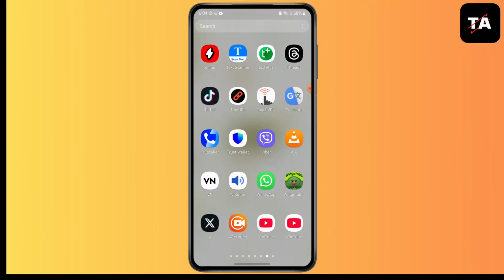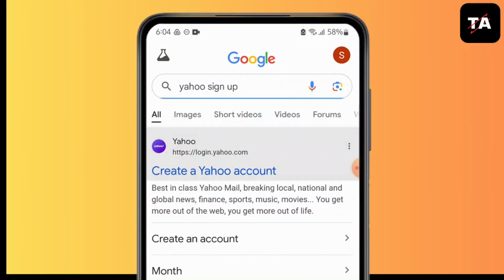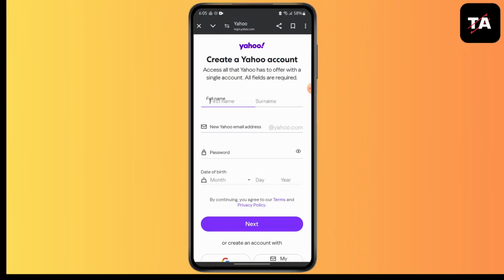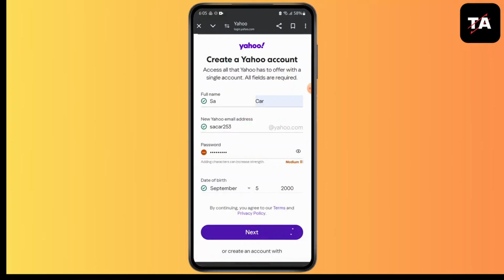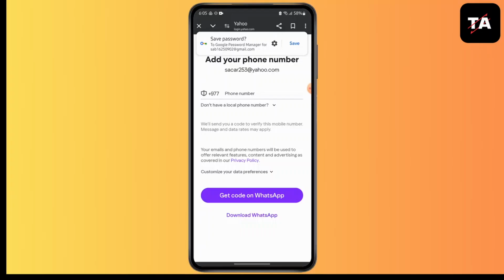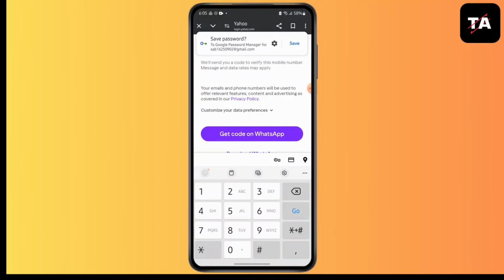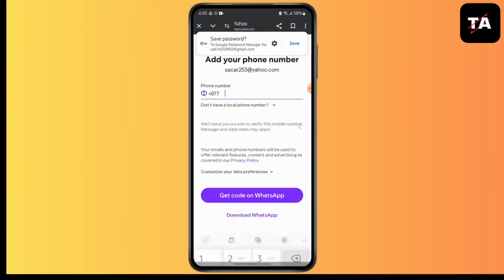How to Create a New Yahoo Email Account 2025 Guide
Welcome to our step-by-step guide on "How to Create a New Yahoo Email Account 2025"! If you're looking to set up a Yahoo email account, whether for personal or professional use, this video will walk you through the entire process. We'll show you how to create a new Yahoo email account, choose a strong password, and get started with all the features that Yahoo offers. Whether you're new to Yahoo or just need a refresher, these tips will help you quickly set up your email account in 2025.

What you'll learn:

How to create a new Yahoo email account in 2025

How to choose a secure password for your Yahoo account

Step-by-step process of setting up your Yahoo account on desktop and mobile

How to customize your Yahoo email settings and profile

Tips for managing your inbox and emails effectively

Timestamps:
00:05 How to create a new Yahoo email account
00:30 How to sign up for Yahoo mail in 2025
00:50 How to choose a strong Yahoo email password
01:10 Setting up your Yahoo email account on desktop
01:40 How to set up your Yahoo email account on mobile
02:00 Managing your Yahoo inbox and settings